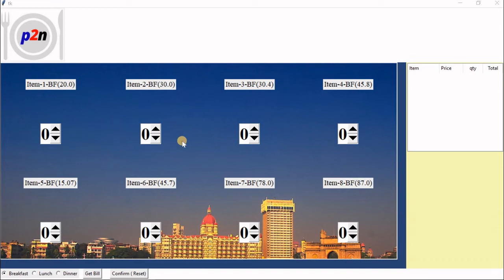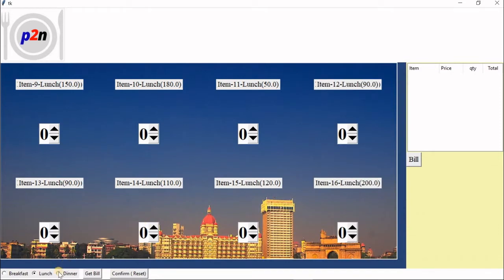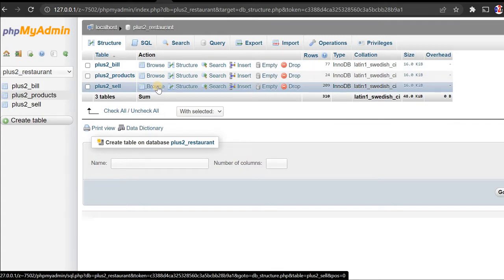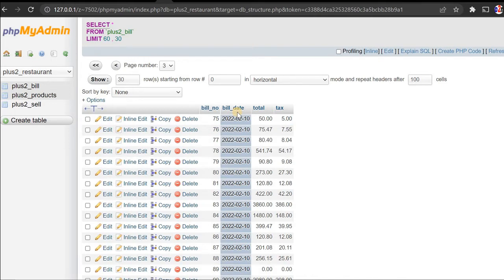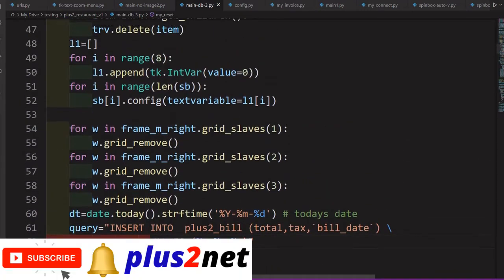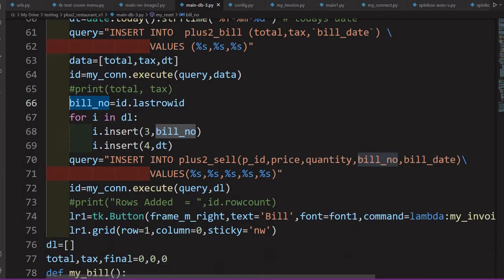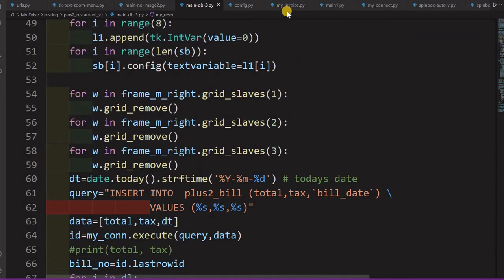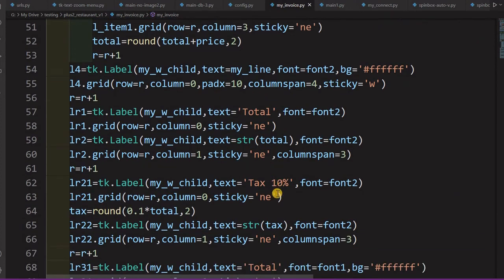Tkinter Storing product sell with details in table and generate Invoice Restaurant Management system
Once the details of selection of product with total and tax details are shown ( Check the Part II ) the following features are to be added.

On click of the Reset / confirmation button the display part will reset to blank ( listing of sold products ) and all the spinboxes will reset to 0.
As the sell is confirmed, one unique bill number is to be generated by inserting data , total price and tax price to the plus2_bill table.
Using the unique bill number , all sold product details like product id, quantity , price with bill number and data are to be inserted to plus2_sell table.
One button will be displayed saying Generate bill and on click of it the function my_invoice() will be triggered.
The function my_invoice will receive the bill number and using this it will generate the Invoice.
The function my_invoice will collect all the names of the product sold, with price, quantity and generate the full invoice.

All parts of Restaurant Management is here